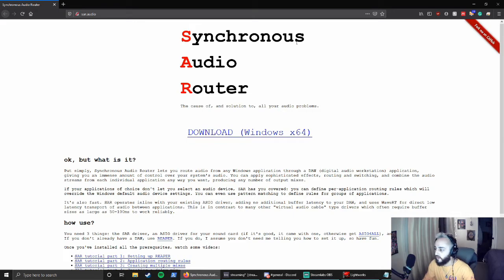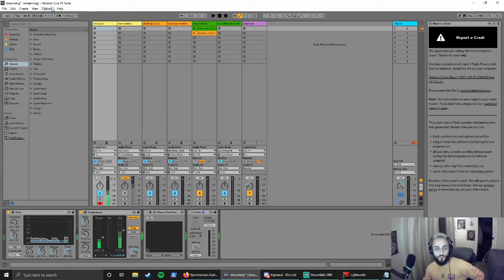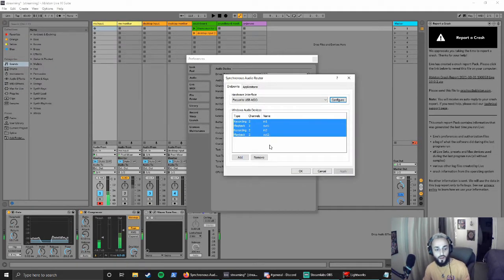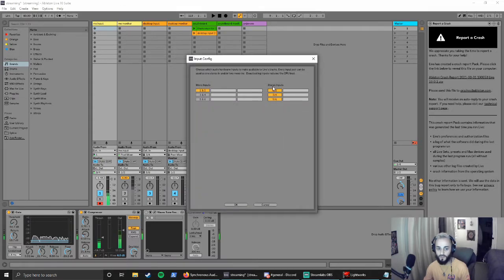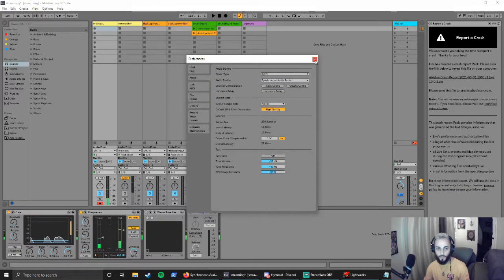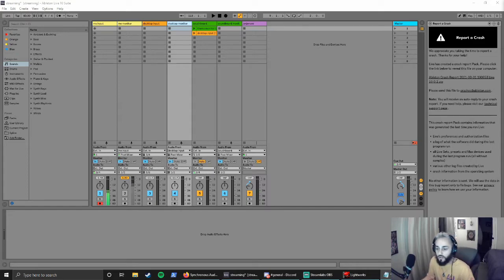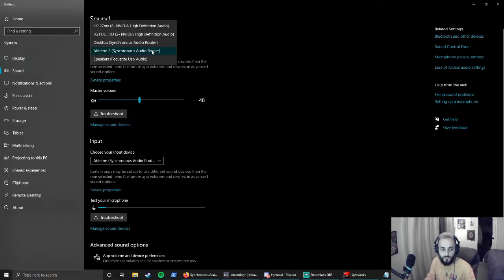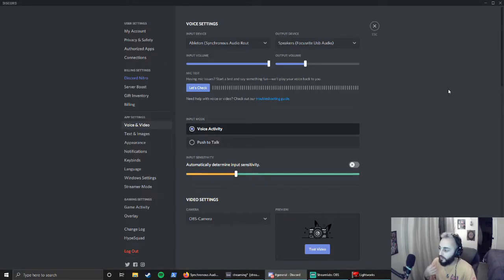How to use Ableton Live to process your voice into ANY software (Discord / Zoom / Videogames)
Use Ableton Live as your default audio input and output device in Windows 10. This allows you to use Ableton's high-end audio processing features (such as gate / compressor / autotune / eq / etc.) on your voice and route it to any other application such as conferencing softwares and video games. Assuming you're comfortable with Ableton, this gives you amazing control over your computers audio. Now that I have it set up, I can't go back to not using Ableton as my computer's Audio Brain

This is done entirely WITHOUT Voicemeeter!

My Processor: intel i7-8700k OC  to 4.4 GHz
My Audio Card: Focusrite 2i2 USB Audio Interface

I hope this will help at least somebody!

Also feel free to follow/sub on twitch :)

-Gabenyeh